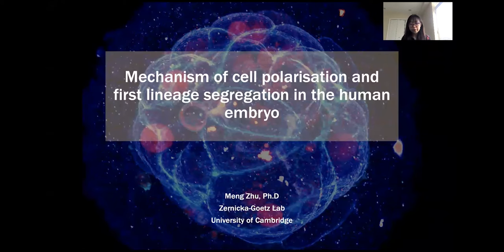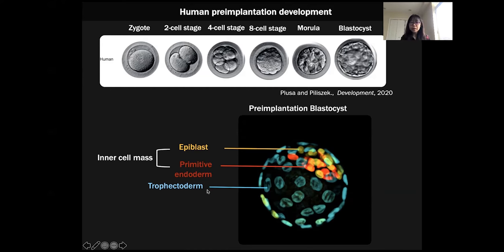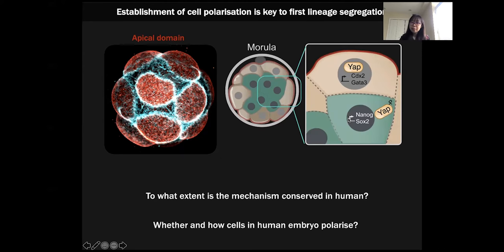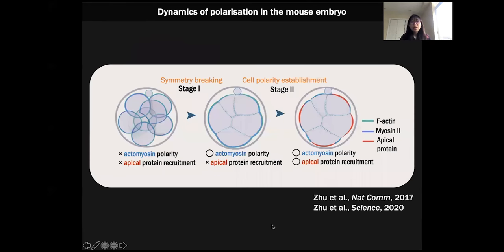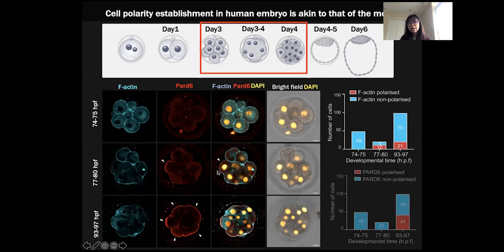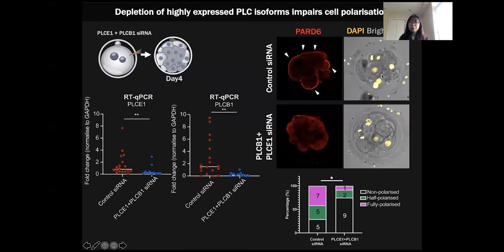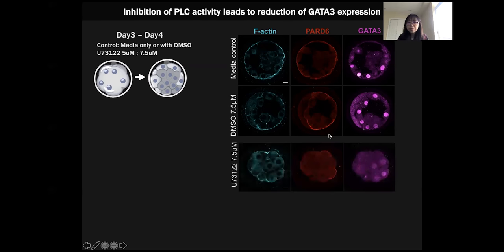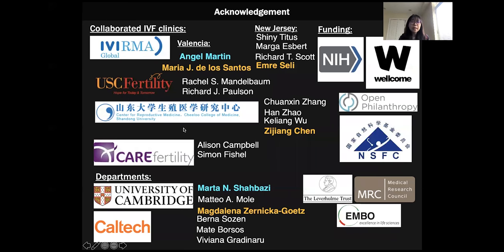Development presents... Meng Zhu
On Wednesday 10 February 2021 we held our fifth Development presents... webinar, handing over the reins to the preLights team in celebration of the site's third birthday. preLights is the preprint highlights service run by the biological community and supported by The Company of Biologists, and this webinar featured three talks by authors of recent exciting preprints.

The third talk came from Meng Zhu (from Magdalena Zernicka Goetz’s lab at the University of Cambridge), who told us all about how the human embryo undergoes its first polarisation and lineage segregation.

Meng's talk is followed by a live Q&A moderated by preLighter Grace Lim.